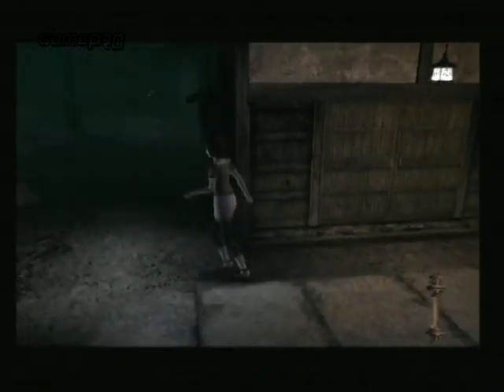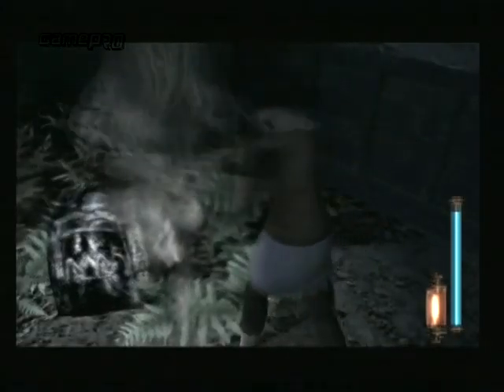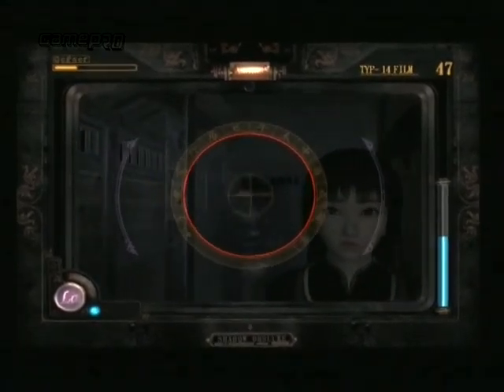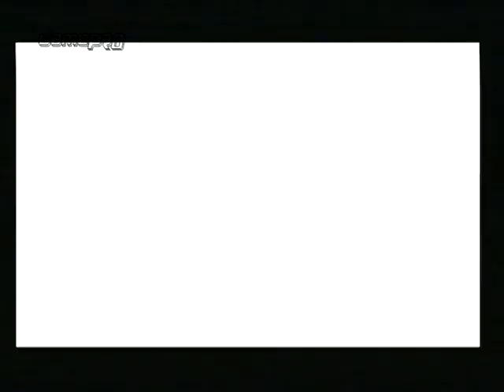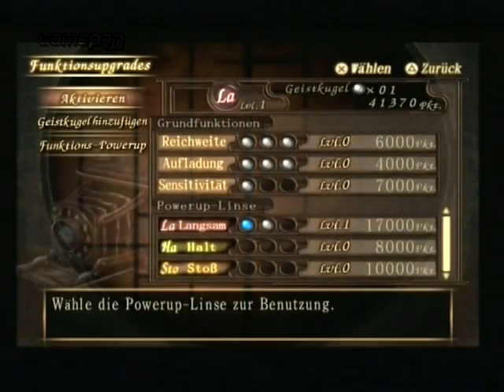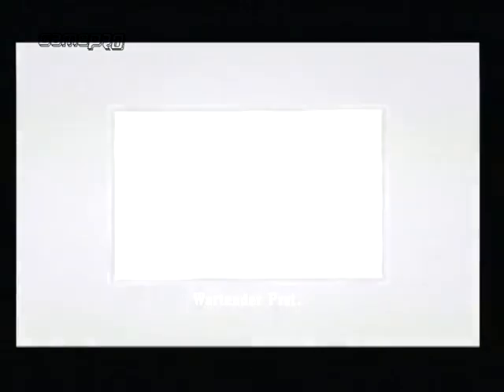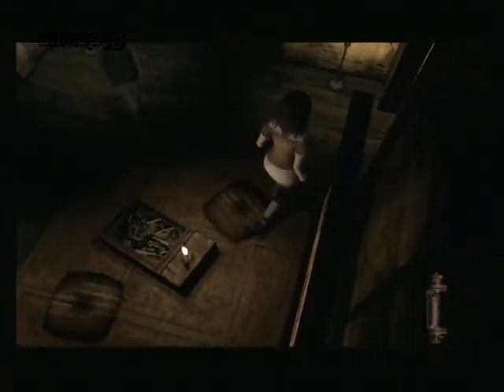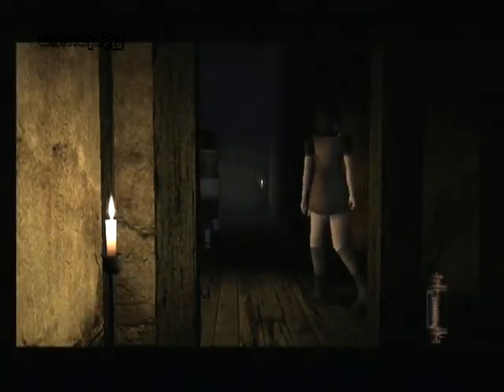Gamepro 06/2004 - Project Zero 2 Crimson Butterfly